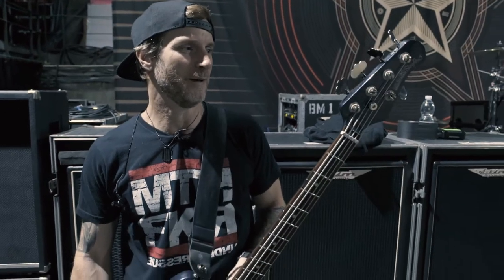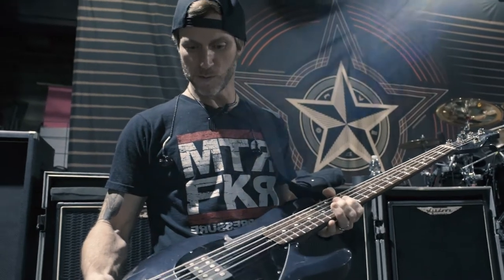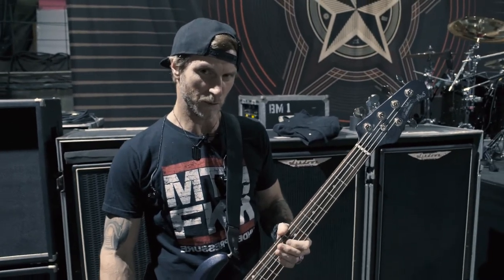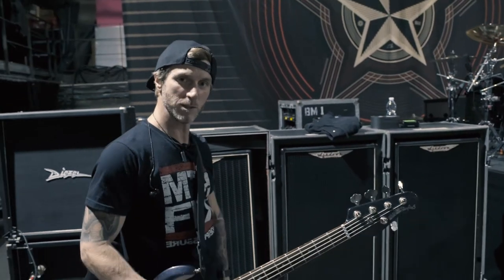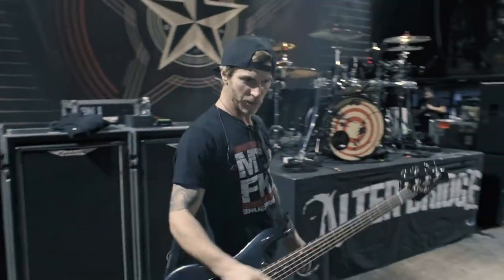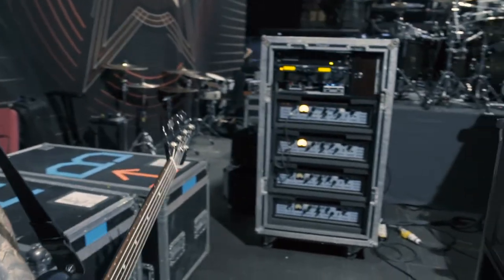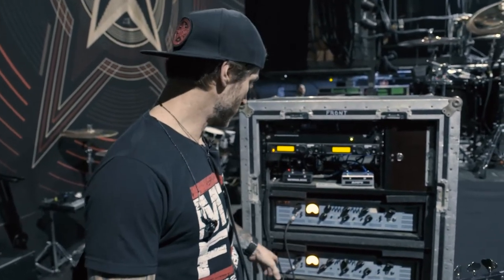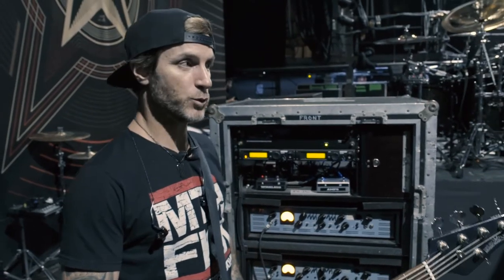Brian Marshall - Rig Run Through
Join Brian Marshall as he gives you a play by play of his current touring gear!

The Pawns & Kings Tour with AlterBridge and MammothWVH!!

USA w/ Sevendust
May 6.23 - Greensboro, NC - Piedmont hall
May 7.23 - Myrtle Beach, SC - House Of Blues
May 9.23 - Charlotte, NC - The Fillmore
May 11.23 - Louisville, KY - Palace Theatre
May 13.23 - Cherokee, NC - Harrah’s Cherokee
May 14.23 - Chattanooga, TN - The Signal
May 16.23 - Pensacola, FL - Saenger Theatre
May 17.23 - New Orleans, LA - The Fillmore
May 19.23 - Dothan, AL - The Plant
May 20.23 - Daytona Beach, FL - Welcome To Rockville

Europe w/ Mammoth
June 3.23 - Holland - Tilburg - 013
June 6.23 - Edinburgh, Scotland - o2 Academy
June 8.23 - United Kingdown - Download Fest
June 10.23 - Sweden - Sweden Rock Festival
June 13.23 - Sweden - Stockholm - Gråna Lund
June 16.23 - France - Hellfest
June 17.23 - Spain - Azkena Rock Festival
June 20.23 - Germany - Ludwigsburg - MHP Arena
June 23.23 - Italy - NATZ - Alpen Flair Festival
June 26.23 - France - Lyon - Transbordeur
June 28.23 - Portugal - Lisbon - Evil Live Fest
June 29.23 - Spain - Resurrection Festival

USA w/ Sevendust, Mammoth WVH and MJT
August 1.23 - Buffalo, NY - Outer Harbor Event Complex ^
August 2.23 - Asbury Park, NJ - Stone Pony Summer Stage ^
August 4.23 - Charles Town, WV - The Event Center at Hollywood Casino ^
August 5.23 - Grantville, PA - Hollywood Casino Outdoors ^
August 7.23 - Richmond, VA - Virginia Credit Union Live ^
August 8.23 - Cleveland, OH - Jacobs Pavilion ^
August 10.23 - Quebec City, QC - Agora Port De Quebec ^
August 12.23 - Mashantucket, CT - The Premier Theater (at Foxwoods Resort Casino) ^
August 13.23 - Johnstown, PA - 1st Summit Arena ^
August 16.23 - Springfield, IL - Illinois State fair #^
August 17.23 - Fayetteville, AR - JJ’s Live*^
August 19.23 - Corpus Christi, TX - Concrete Street Amphitheater^
August 20.23 - San Antonio, TX - Boeing Center At Tech Port^
August 22.23 - Memphis, TN - Orpheum Theatre*
August 23.23 - Cincinnati, OH - Andrew J Brady Music Center*
August 25.23 - Grand Rapids, MI - GLC Live at 20 Monroe*
August 26.23 - Milwaukee, WI - The Eagles Ballroom*
August 28.23 - Fargo, ND - Outdoors at Fargo Brewing*
August 29.23 - Minneapolis, MN - The Fillmore*
August 31.23 - Council Bluffs, IA - Harrah’s Stir Concert Cove  *

# = No Sevendust
* = No Mammoth
^ = No MJT